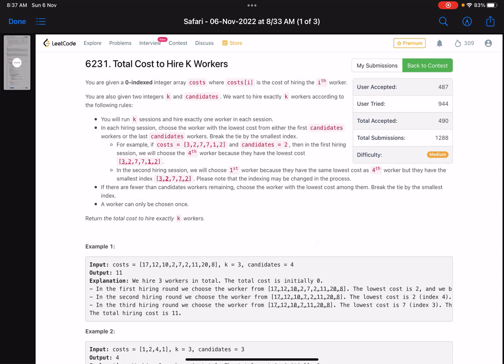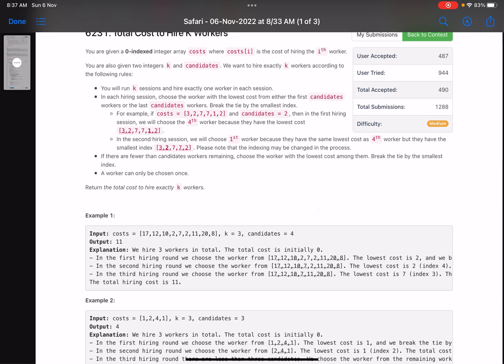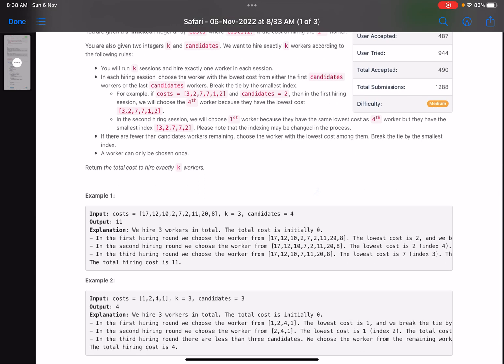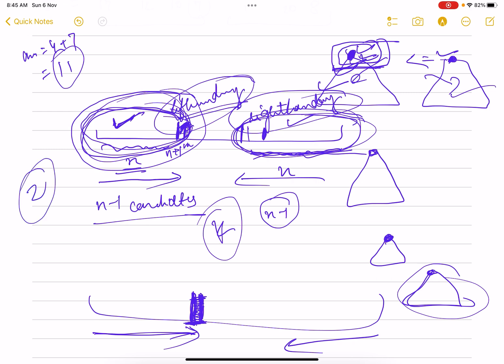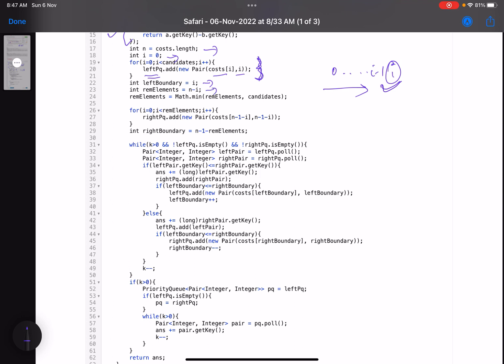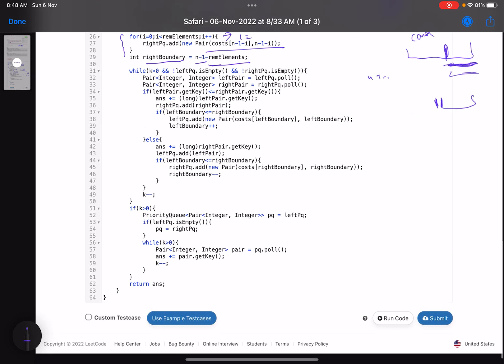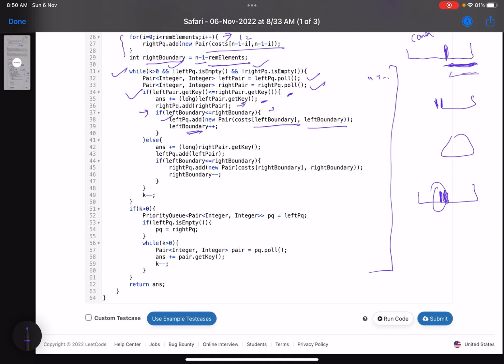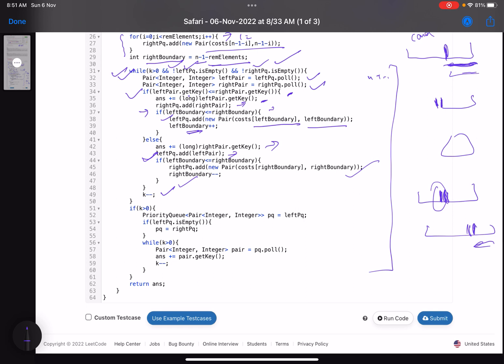Leetcode Weekly contest 318 - Medium - Total Cost to Hire K Workers